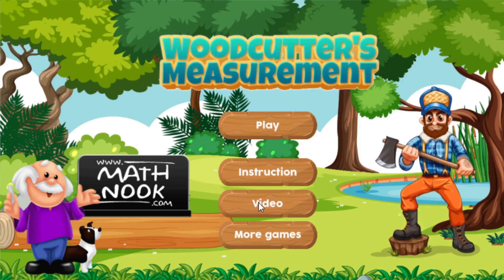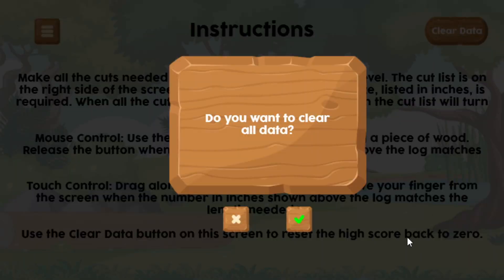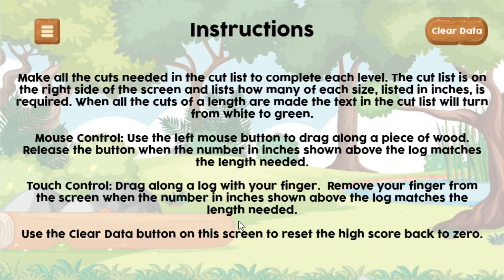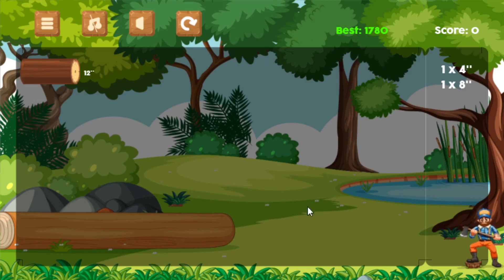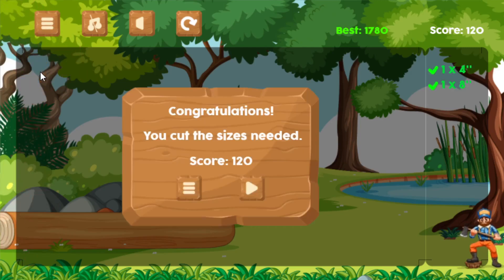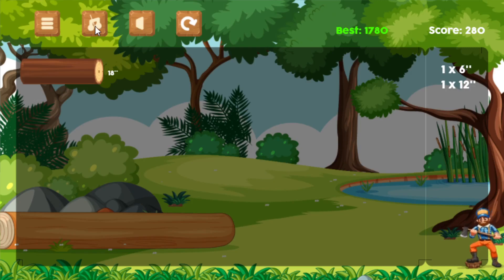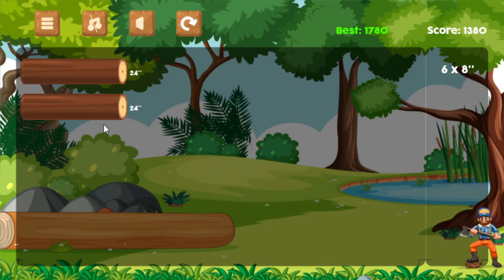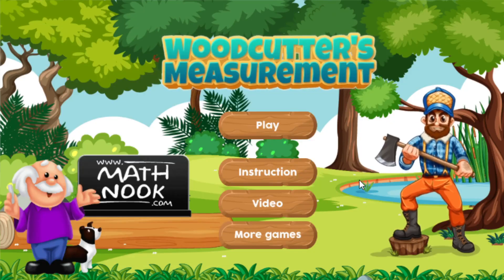Woodcutter's Measurement Math Game Overview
A quick overview showing how to play MathNook's free to play Woodcutter's Measurement online math game.  This game can be found by going to the main page of MathNook and clicking on the Measurement text link in the Games to Play by Category section.  This will take you to all of our measurement games where this game can be found.  Our games are always free to play without any membership or sign-up required.